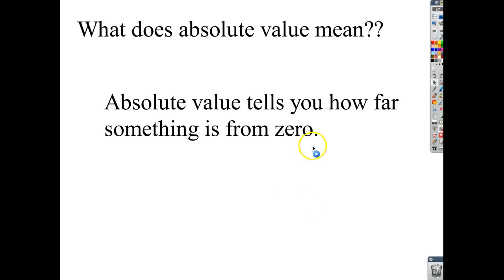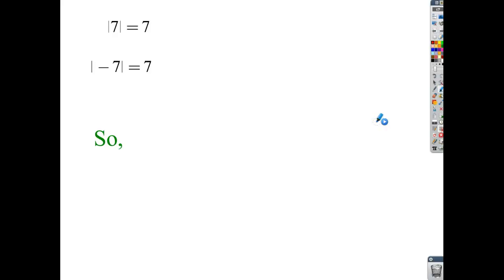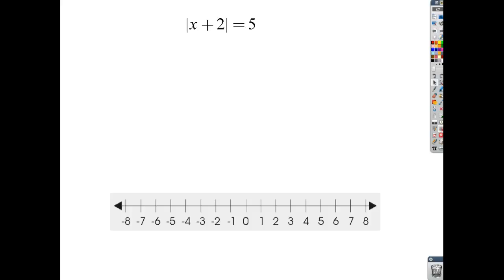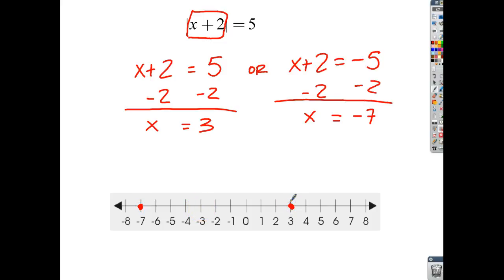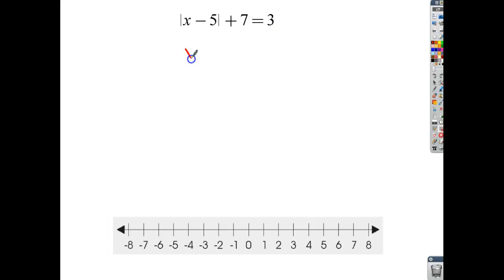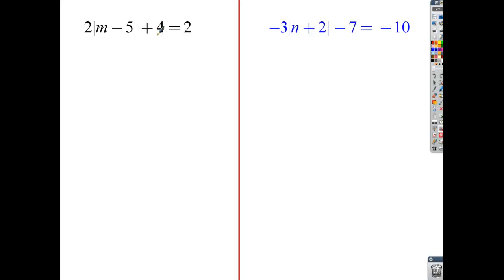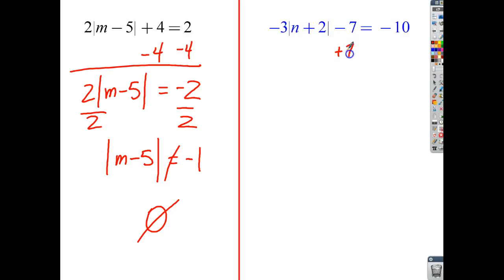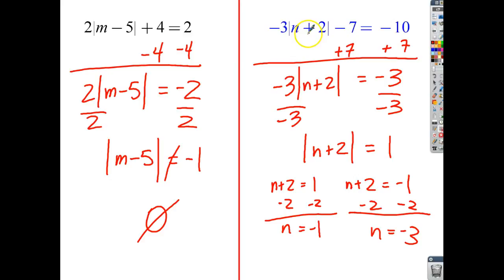A.REI.3-4 - Absoute Value Equations